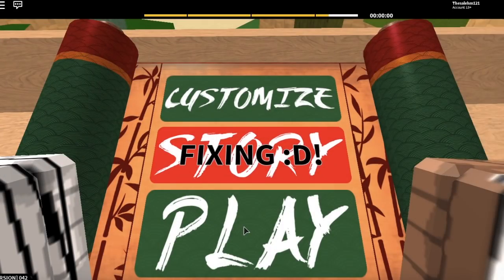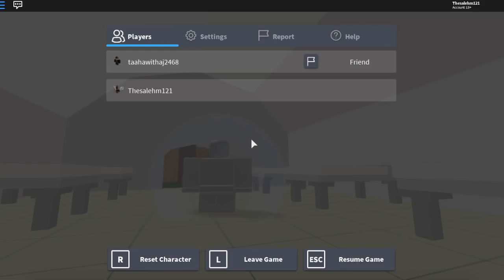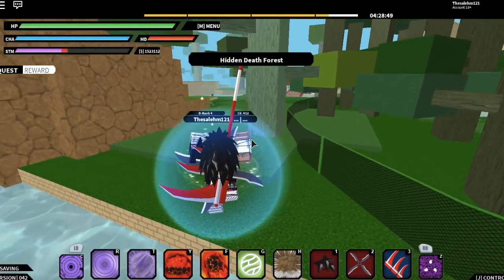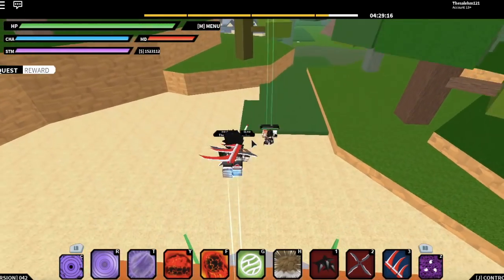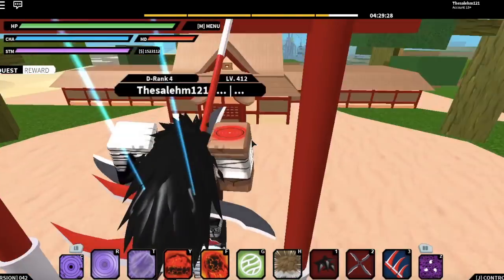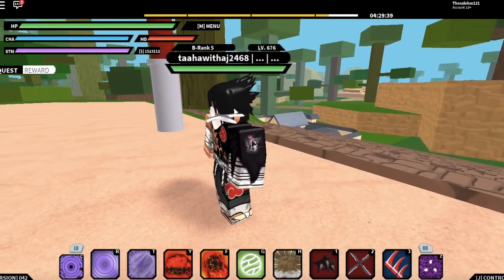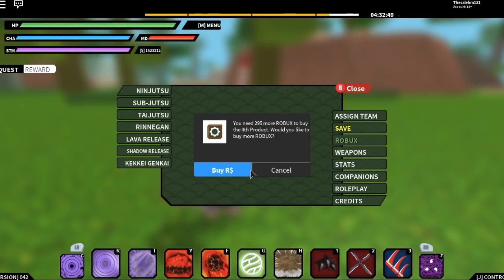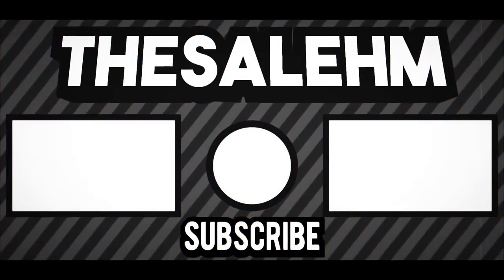HOW TO GET SUSANOO SCROLL!!|NEW KEKKEI GENKAI SLOT|ROBLOX Naruto RPG- Beyond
*NEW SUSANOO & GEN UPDATE!!*

IN THIS VIDEO IM GOING TO BE TALKING ABOUT THEW NEW SUSANOO UPDATE AND WHATS NEW AND ALSO IM GOING TO BE SHOWING YOU HOW TO GET THE NEW SUSANOO AND ALSO THE CREATOR ADDED A NEW KG SLOT.
🛎TURN ON BELL TO RECIVE NOTIFICATIONS!!🛎